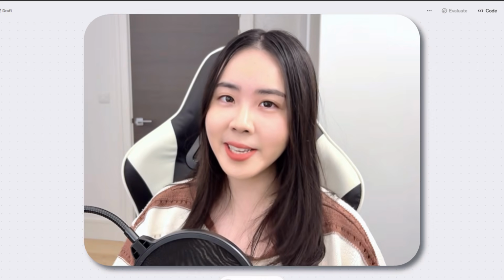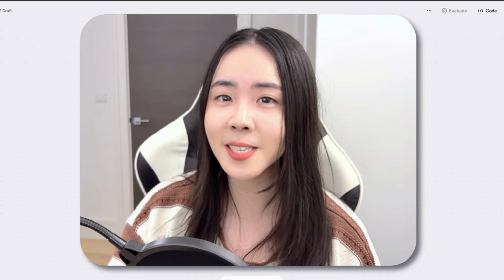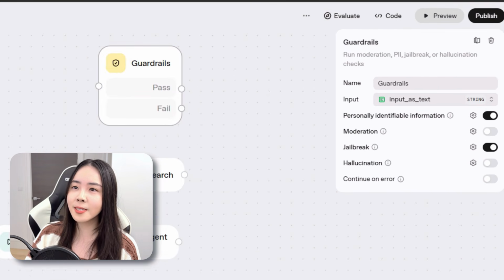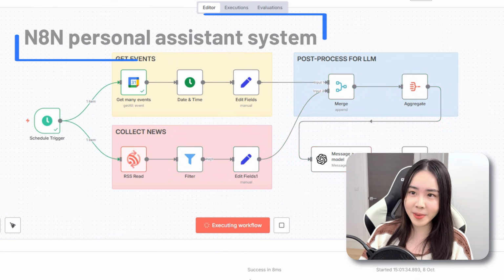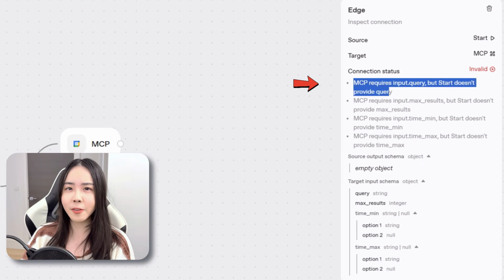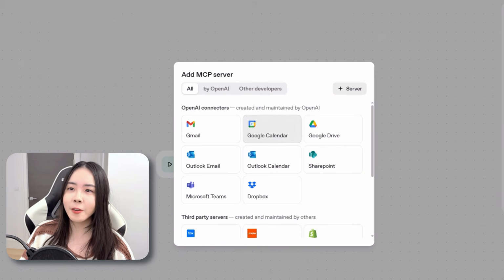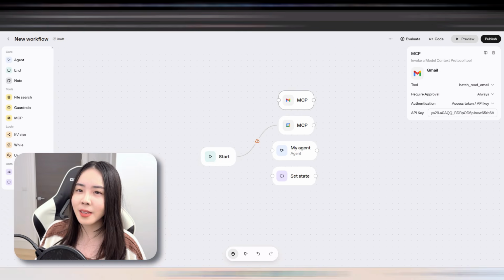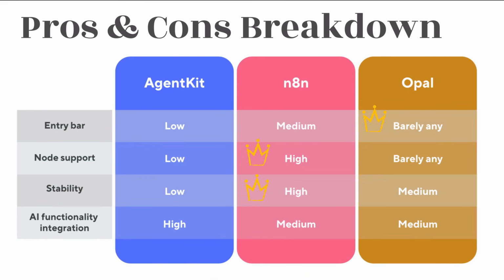OpenAI's AgentKit: The End of N8N? You need this SECRET to unlock its Google MCP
Think OpenAI's AgentKit going to replace n8n? 🔍 After hours of testing we put AgentKit head‑to‑head with a real n8n personal‑assistant workflow — and the results were surprising.

This short, hands‑on review shows what AgentKit actually delivers (guardrails, RAG, MCP) and what it doesn’t (HTTP/RSS, send‑mail). Get a walkthrough of the Agent Builder, real stability tests, and whether AgentKit’s AI‑first approach is ready for production.

Have questions, ideas, or inquiries?

⏳ Timestamp
00:00 Intro
00:44 The Challenge: Recreating a Personal Assistant
01:17 What to Expect
01:36 First Look: AgentKit Interface & Nodes
03:00 Building the Personal Assistant Workflow
06:48 Final Verdict